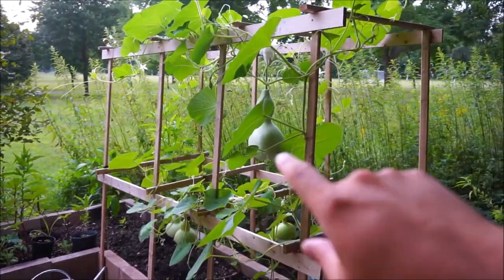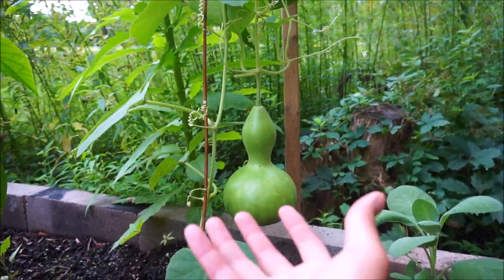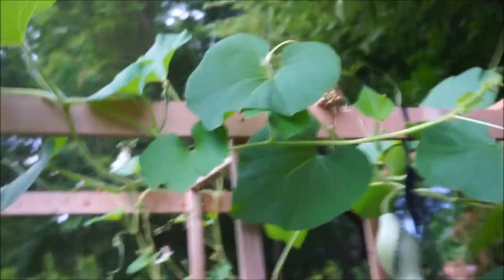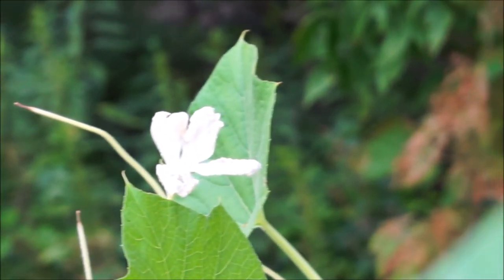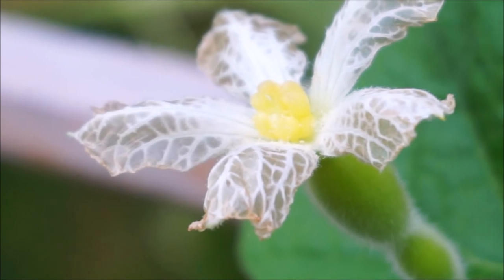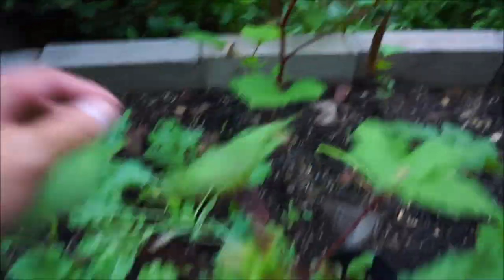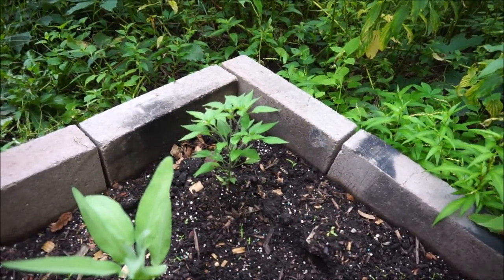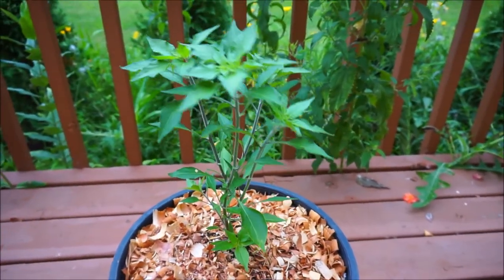Growing Bottle Gourds - Gourd Sling - Fertilizing - Garden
Here's a quick video on my gourds that i've been growing! Short update on my other plants in the garden also!

Carbon Steel Fire Striker
DRIX Bushcraft Grill